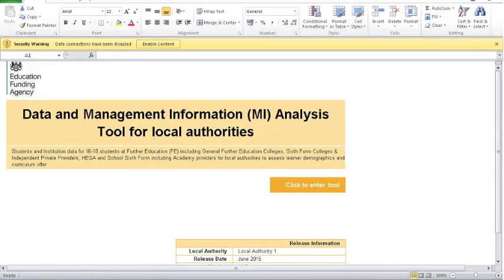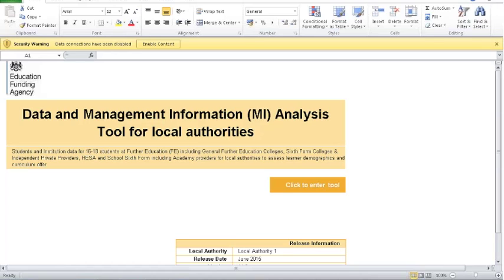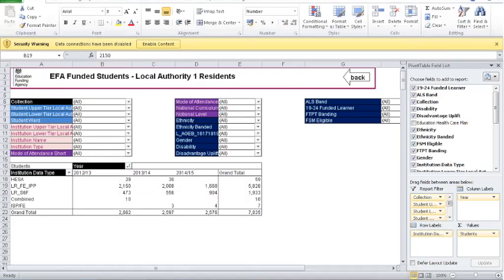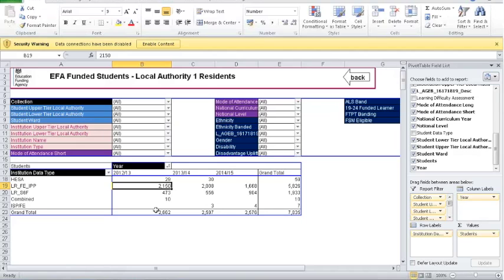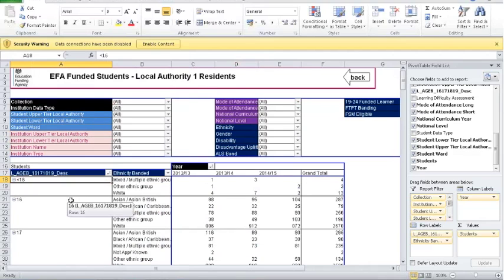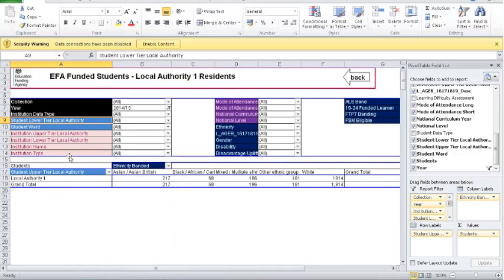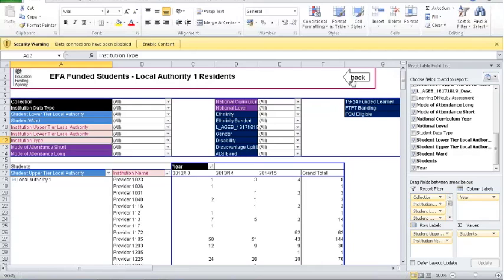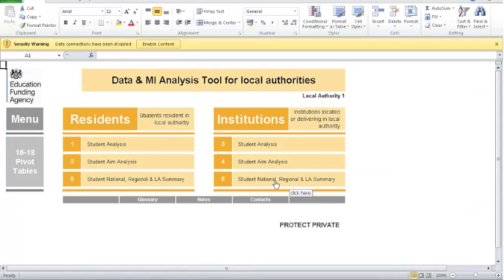LA data pack demonstration